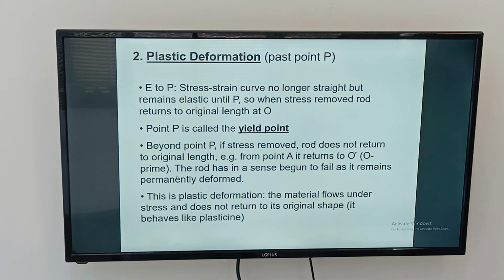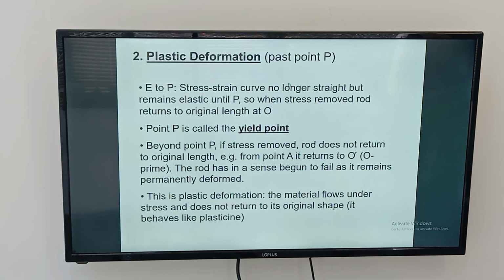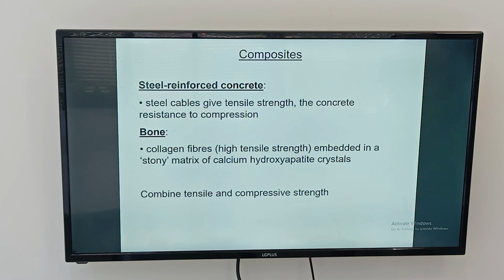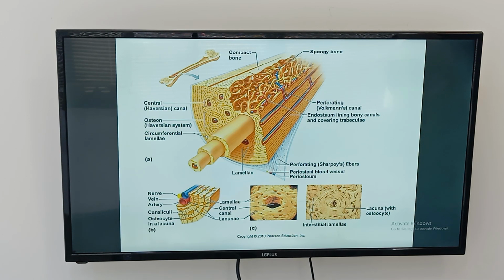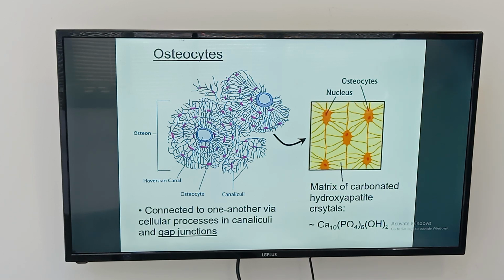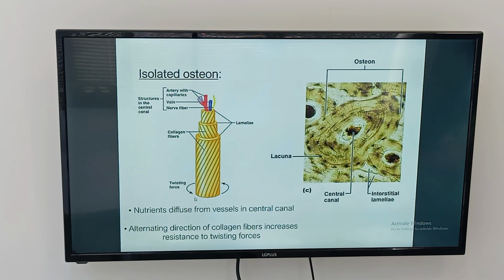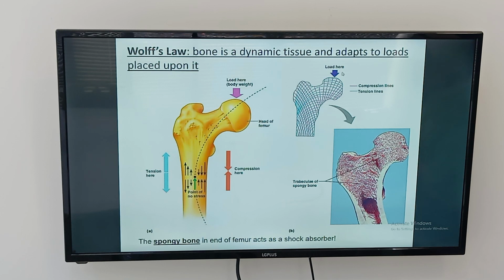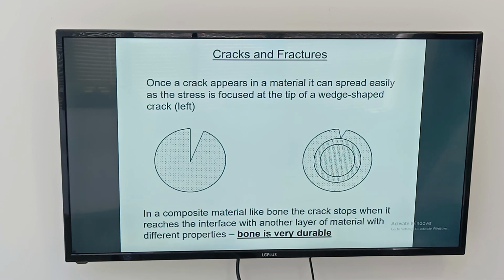measurements in life sciences/Lecture 2/part 2